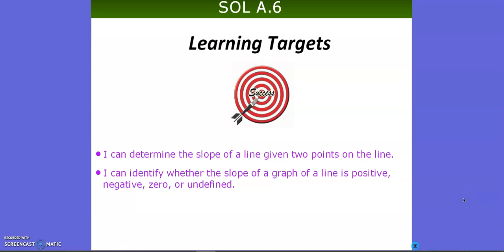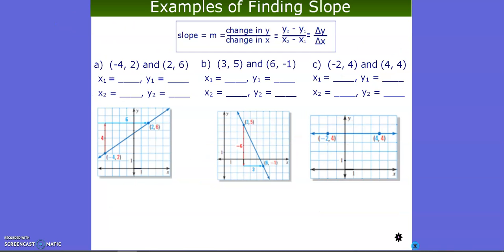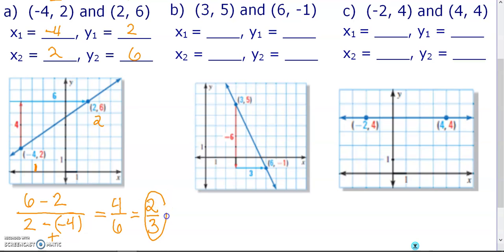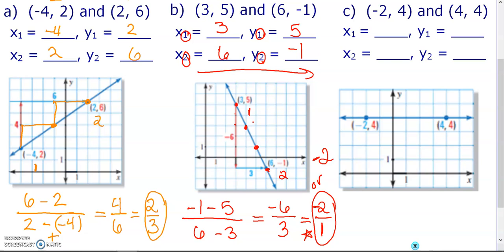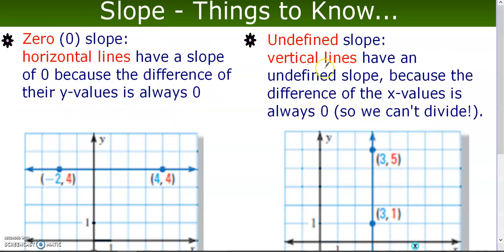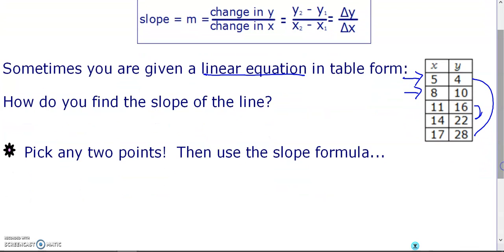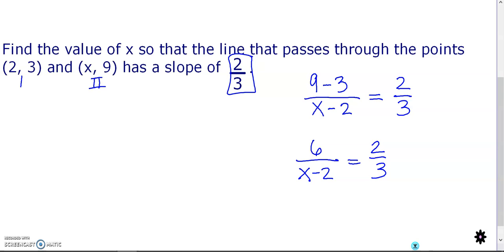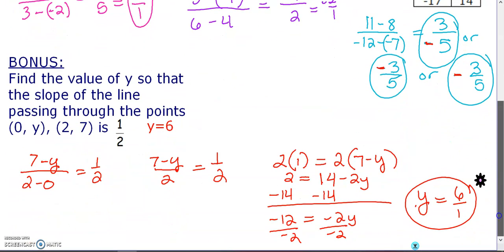Intro to SLOPE